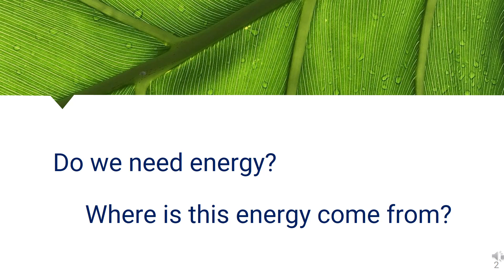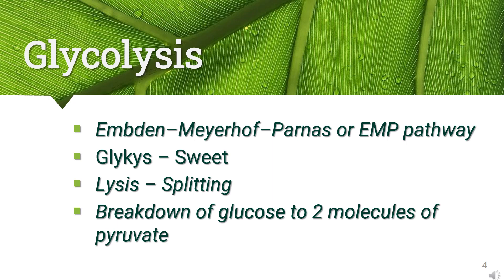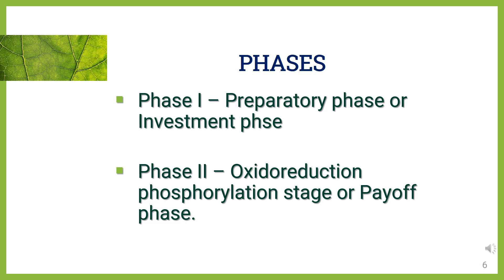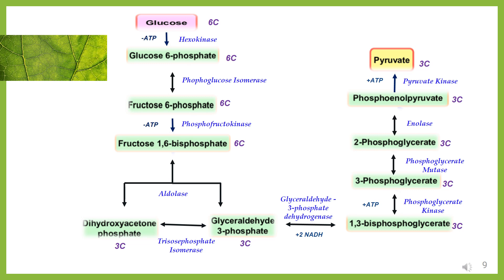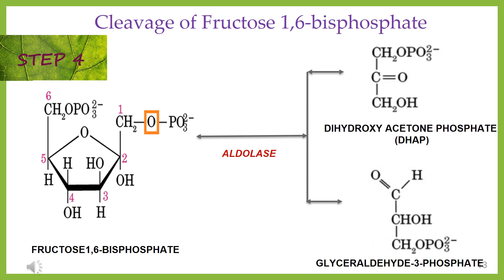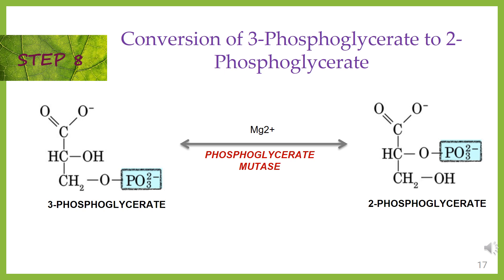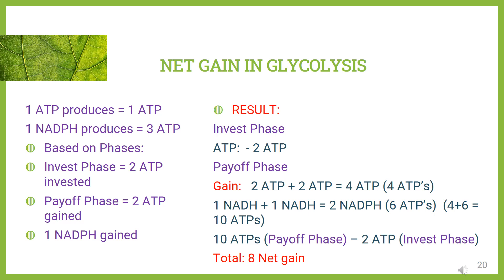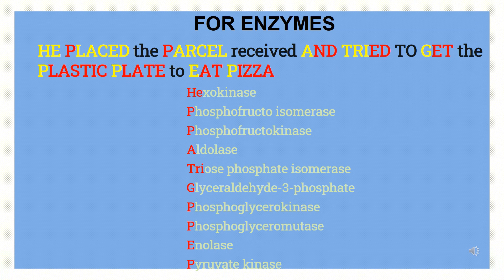GLYCOLYSIS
In this video, you will learn about Glycolysis. At the end of this video, you are able to describe the metabolism of glycolysis in detail.